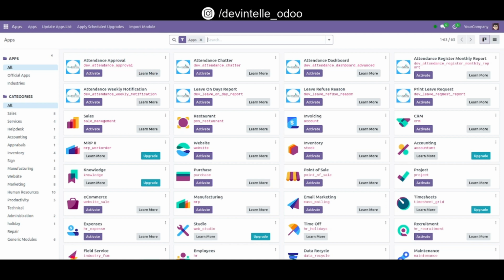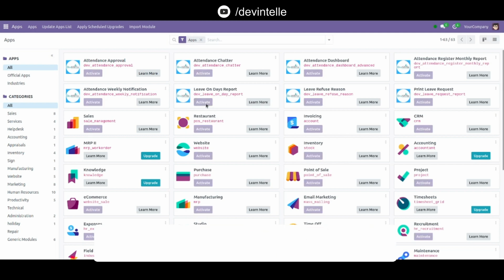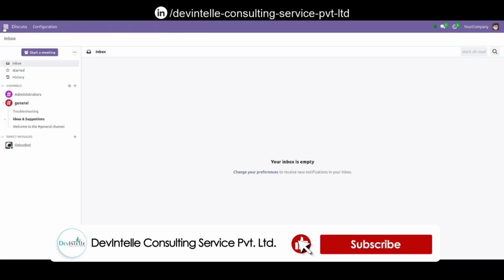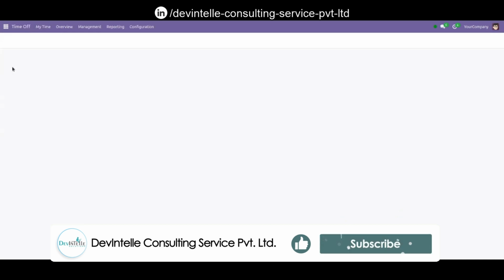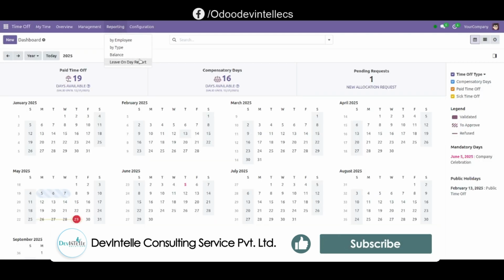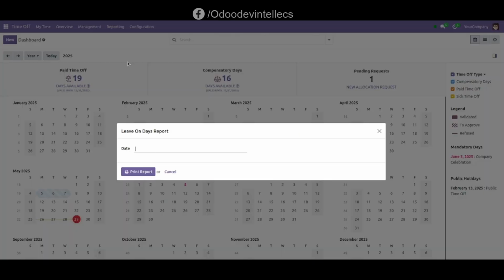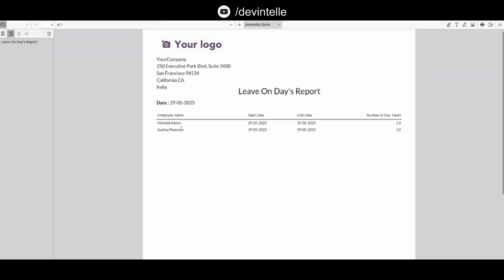How To Print Leave Report On Day In Odoo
Print Leave Report On Day in Odoo helps HR and managers generate day-specific leave reports for employees. It shows who is on leave for any selected day, improving attendance tracking and workforce planning. Reports can be printed in PDF format and used for daily planning or compliance purposes.

Features:

✅ Print leave report for a selected date

✅ View all employees on leave on that day

✅ Export report in PDF format

✅ Useful for daily HR review and team coordination

✅ Works for both half-day and full-day leaves

skype : devintelle